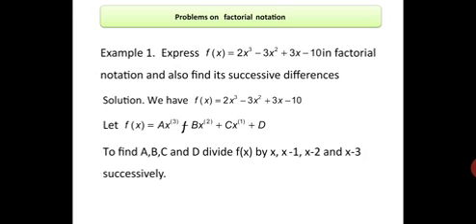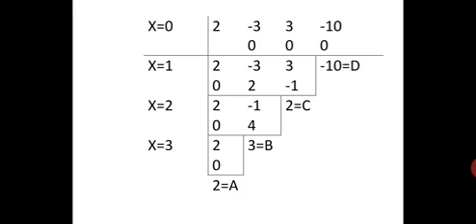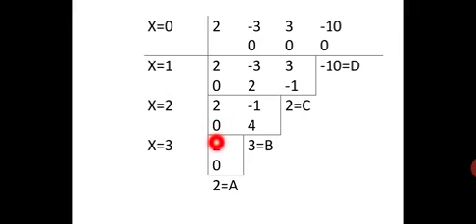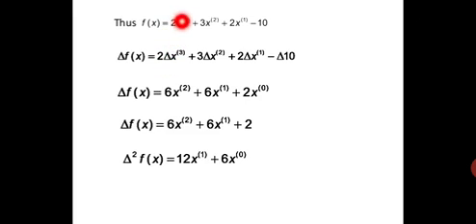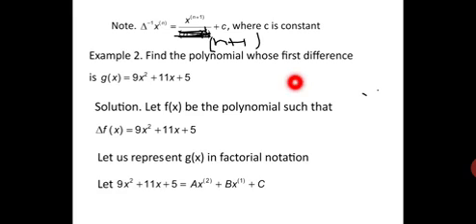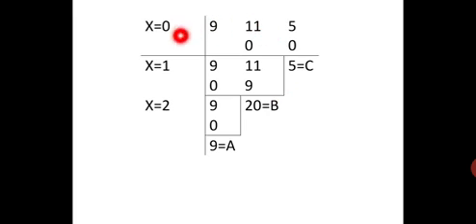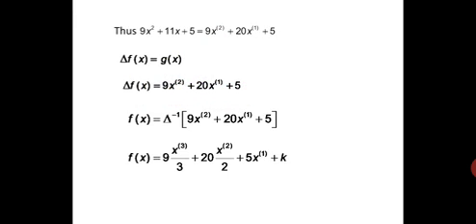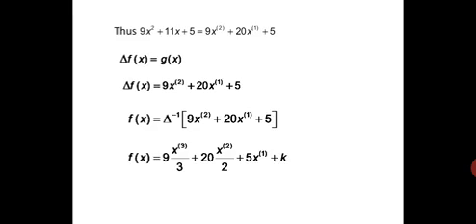Numerical analysis session 45